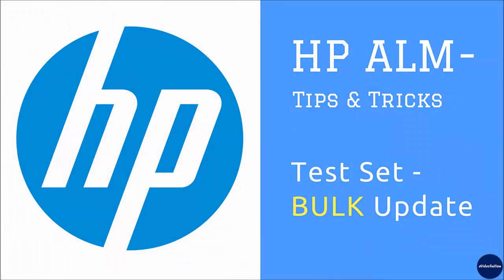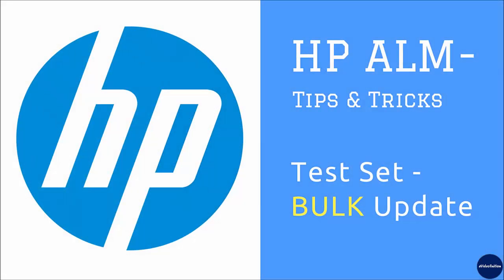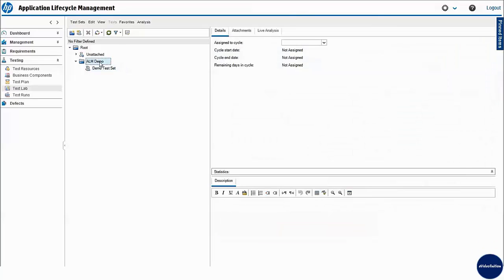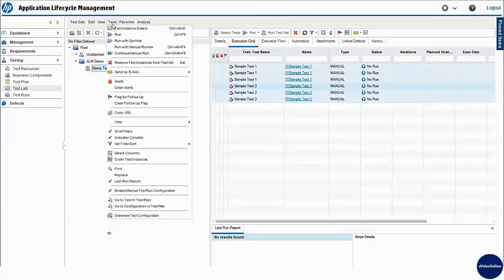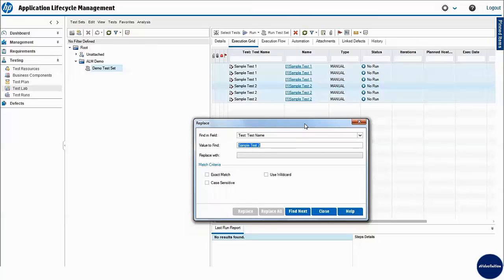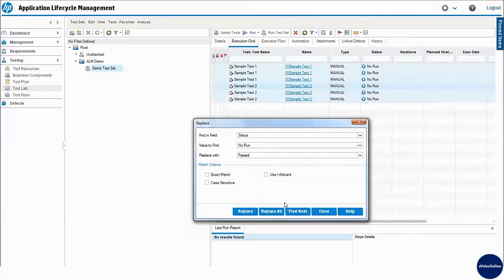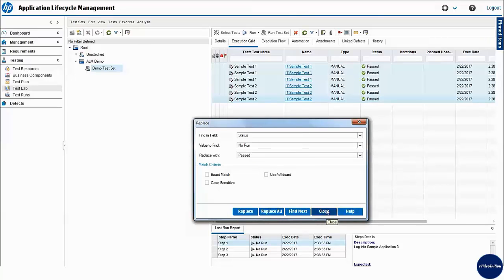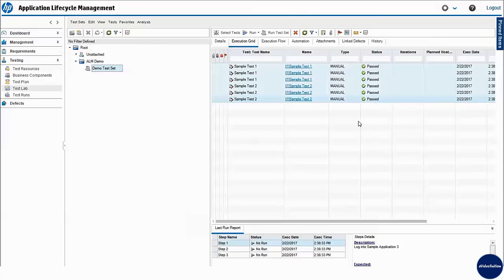HP ALM (Quality Center) : Tips and Tricks : BULK Updating Test Cases in Test Lab (Pass, Fail etc.)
There are multiple ways of updating test cases in ALM test set; In this quick HP ALM Tips and Tricks tutorial, I am going to show quickest way of updating multiple test cases after execution for pass, fail or other status.

eVideoTuition offers online courses for HP ALM / Quality Center, Selenium Webdriver, Selendroid, Appium, Robotium, SeeTest Automation, Ranorex Studio, Borland Silk Mobile, TenKod EZ TestApp, CATJS, Tortoise SVN, Selenium TWIN, MS Excel, Mobile Apps Testing and Automation etc.